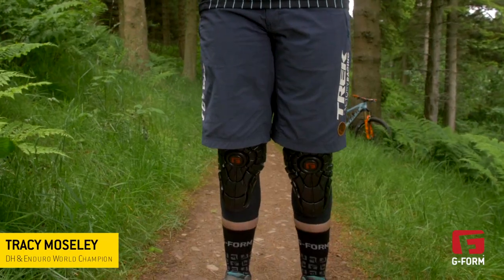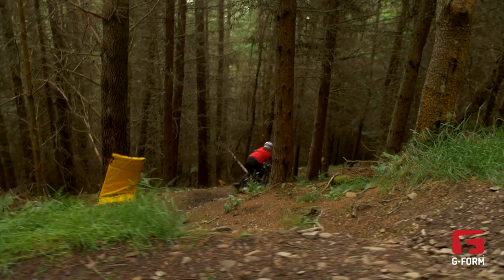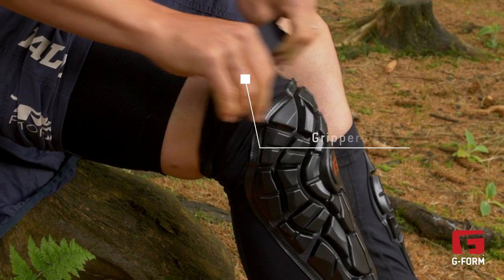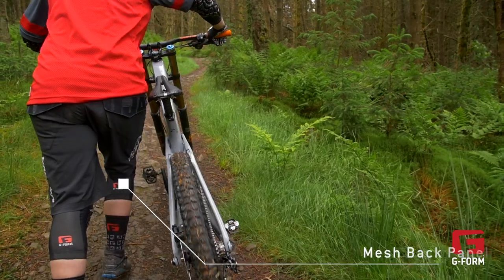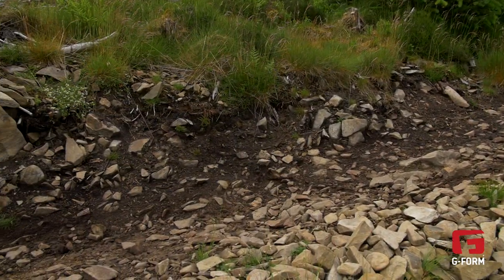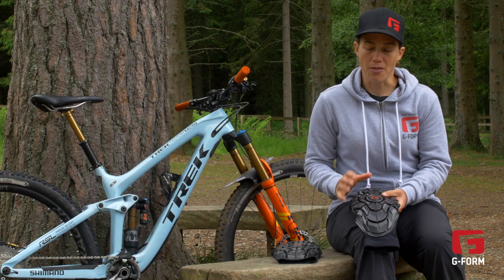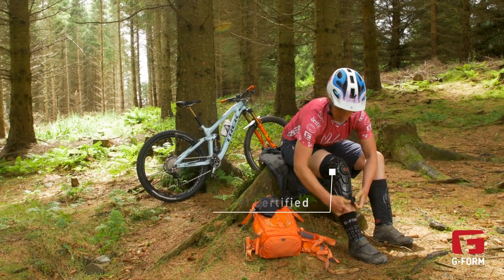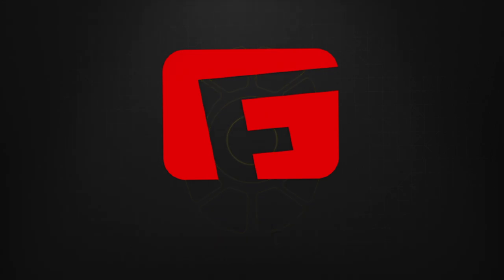G-Form Elite Knee Guard: Tracy Moseley Review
Enduro and DH World Champion Tracy Moseley runs through the features of G-Form's impact-absorbing, moisture-wicking Elite Knee Guards.